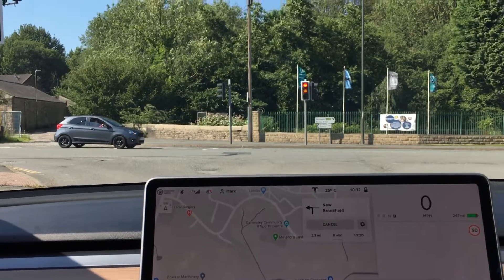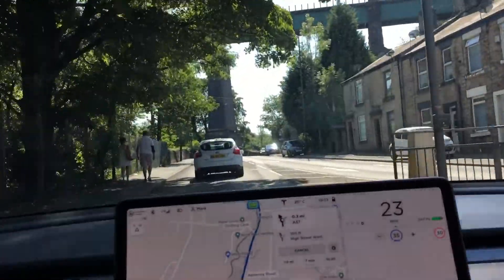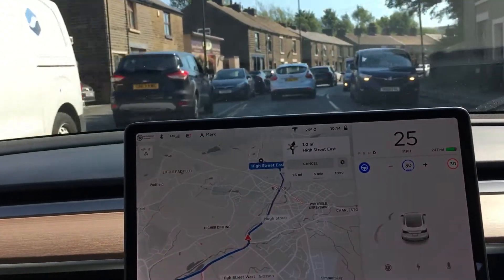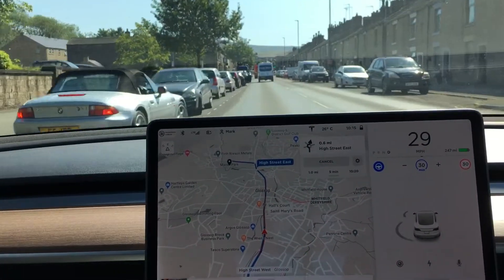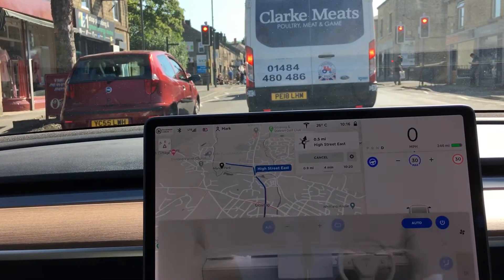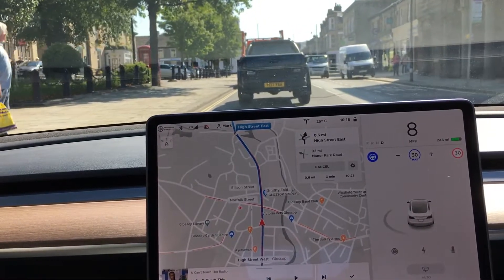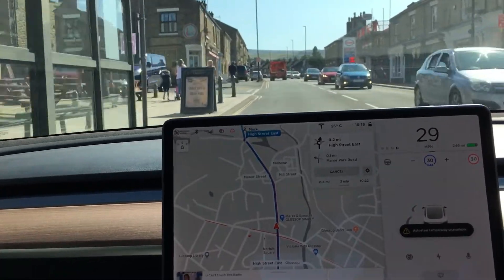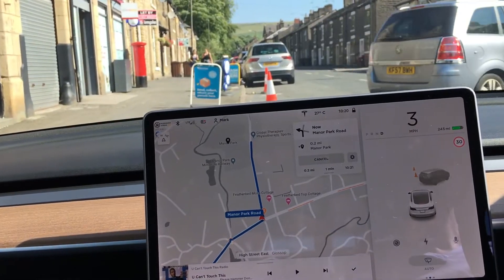Tesla Model 3 Standard Autopilot Test Through Town. How Good is it? Is Full Self Drive Worth Extra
Tesla Model 3 Standard Autopilot Test through town. How many times do I need to intervene? What does the car see? Is Full Self Drive worry the extra £6,800? Let’s find out.